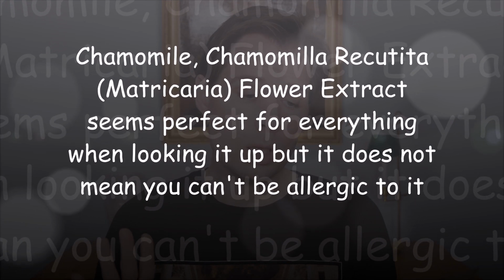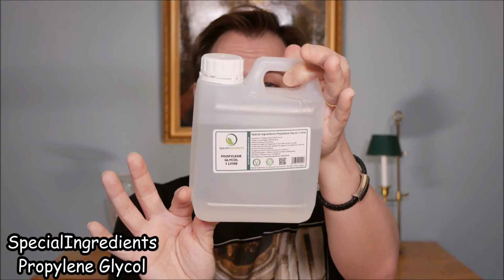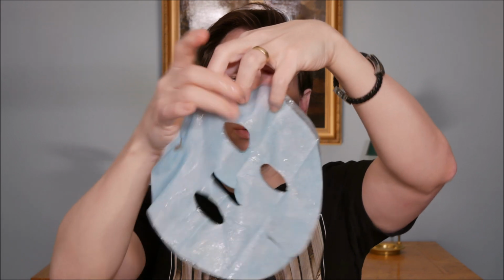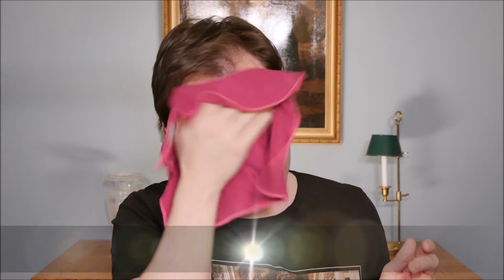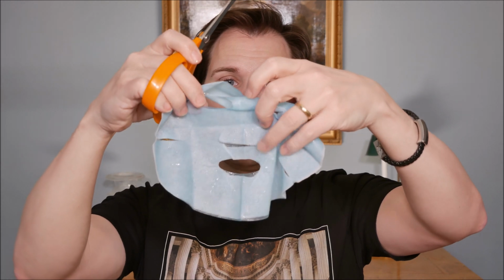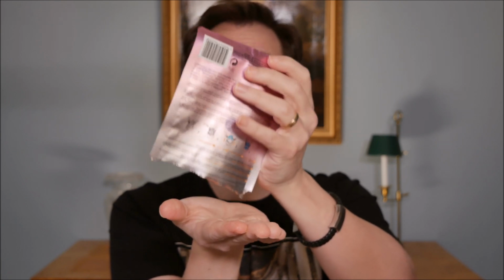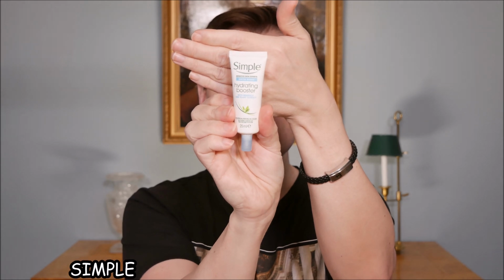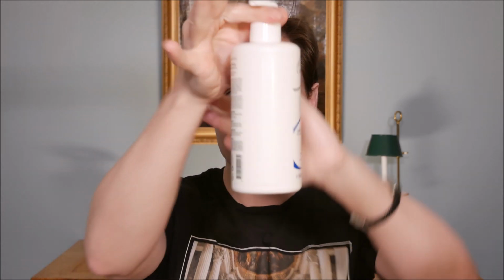SUPER HYDRATION WITH GARNIER MOISTURE BOMB SHEET MASK, CHAMOMILE AND HYALURONIC ACID, TRY ON.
PLUMP SKIN, MOISTURE AND HOW TO LOCK IT IN, THAT'S WHAT WE ARE ABOUT IN THIS VIDEO ON GARNIER MOISTURE BOMB WITH CHAMOMILE. Garnier makes several sheet masks and today we look at how the moisture bomb Chamomile and Hyaluronic Acid sheet mask performs and how to use the Garnier sheet mask and most importantly, how to lock in all the goodness the Garnier moisture bomb sheet mask provides. This is a how to and try on video review of the Garnier Moisture Bomb Sheet Mask with Chamomile and Hyaluronic Acid for dry and sensitive skin.

As always, doing as I do, say, show, write, or whatsoever, is at one's own risk regardless. Nothing I say, show, write, do, or whatsoever, is meant to cure, heal, or prevent anything regardless.

Filmed and uploaded in 4K, no filters are used to enhance or alter my appearance.